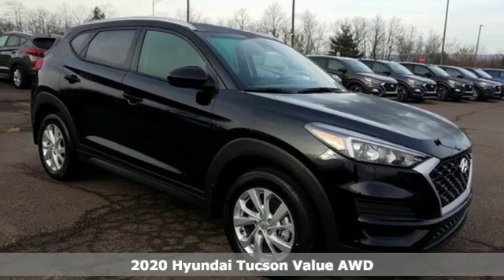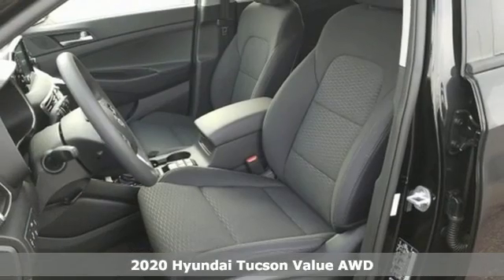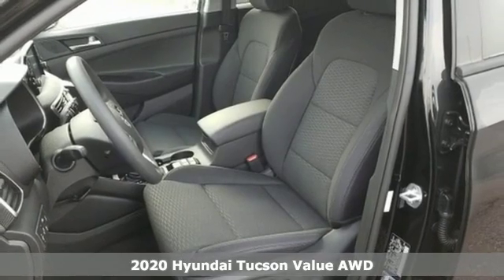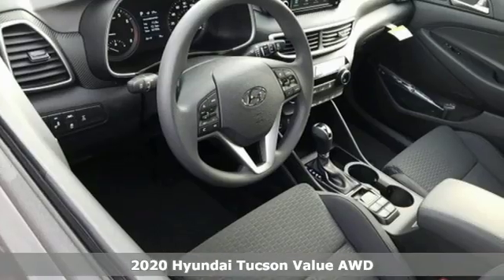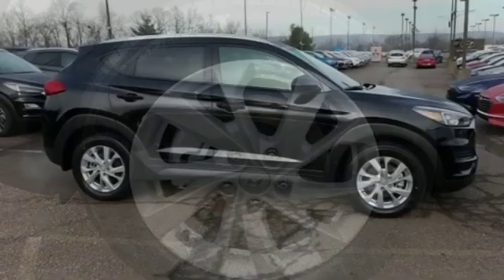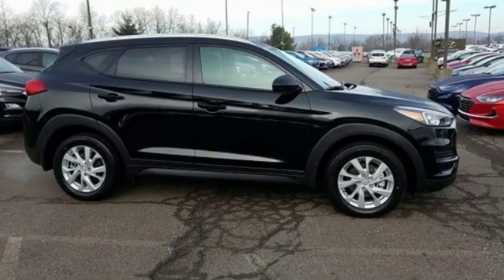New 2020 Hyundai Tucson Wilkes-Barre PA Scranton, PA K19840 - SOLD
Year: 2020
Make: Hyundai
Model: Tucson
Trim: Value
Engine: I4
Transmission: 6-Speed Automatic with Shiftronic
Color: Black
Interior: Black
Stock #: K19840
VIN: KM8J3CA48LU167262

Address:
150 Motorworld Dr #3